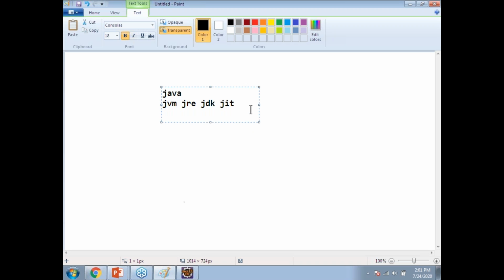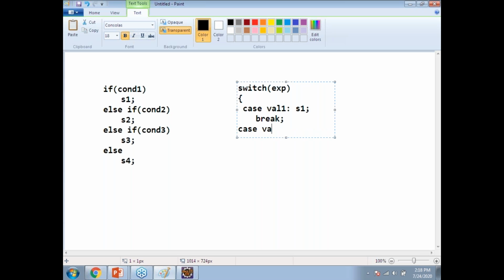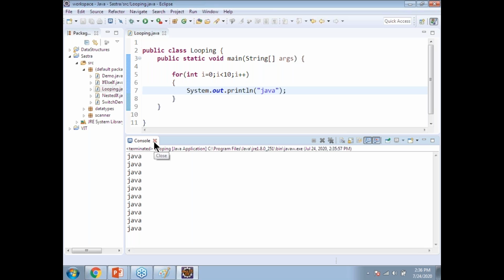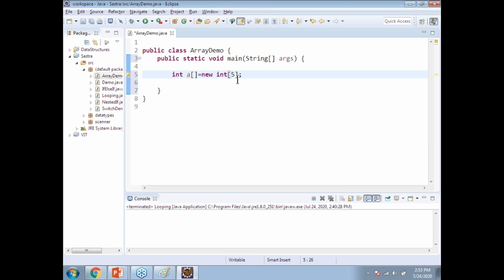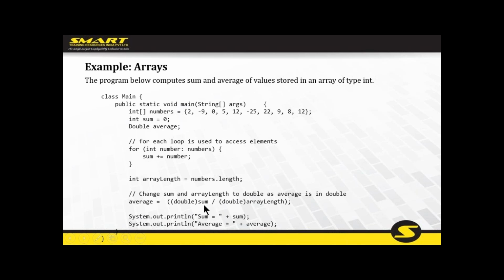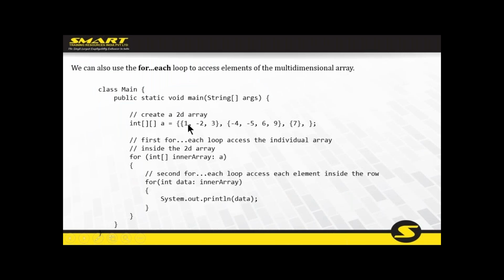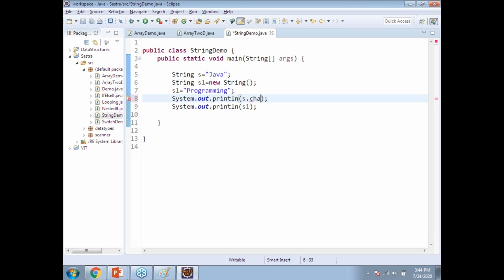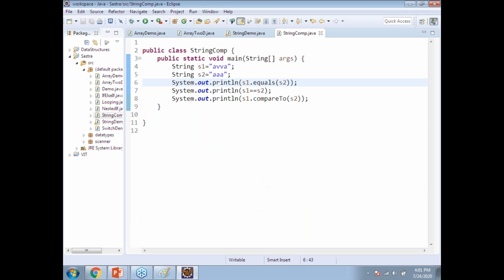SASTRA BATCH 06 AN 24